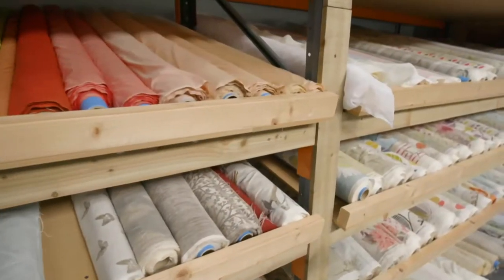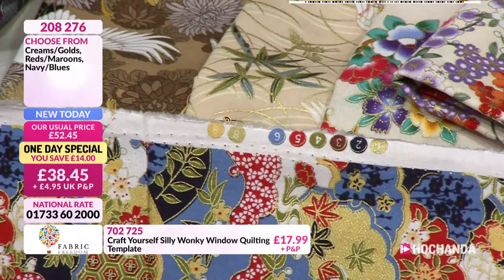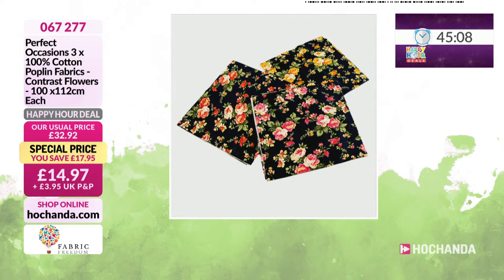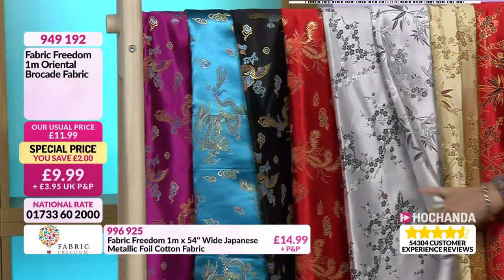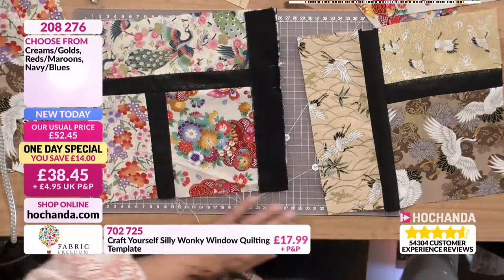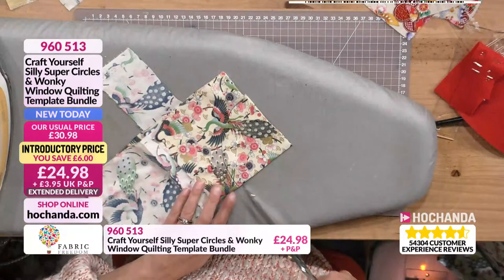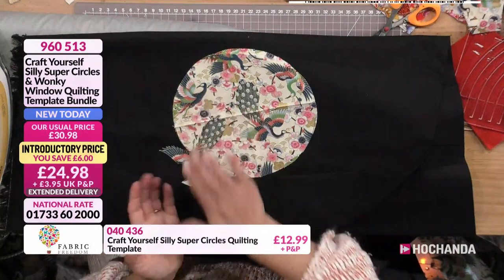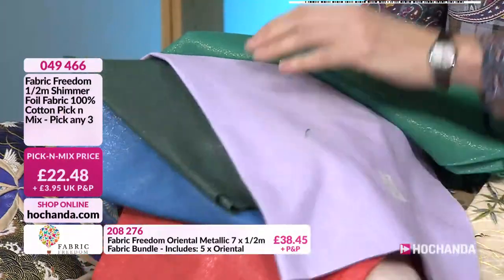Fabric Freedom and Sewing Tutorials on Hochanda - The Home of Crafts, Hobbies and Arts